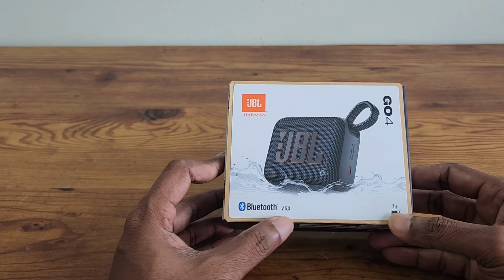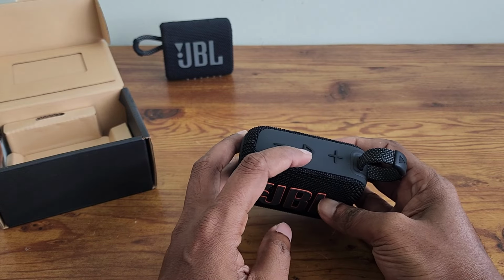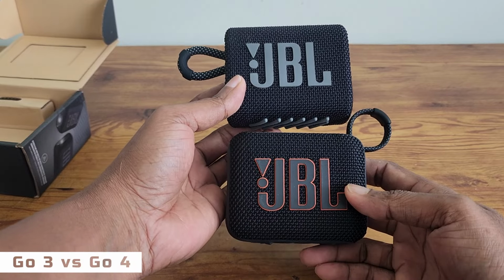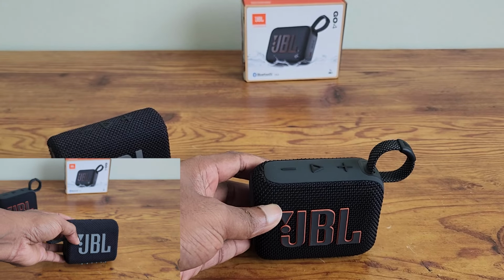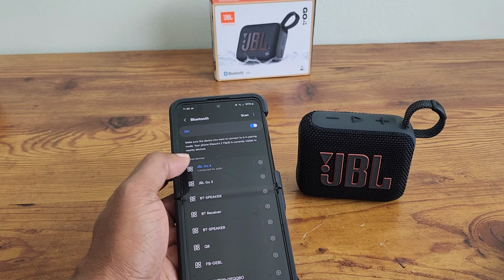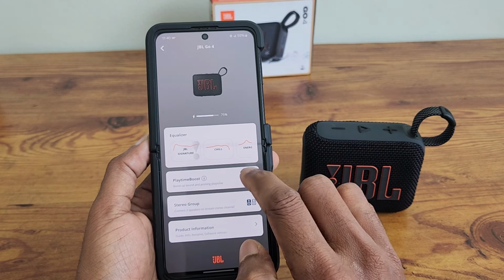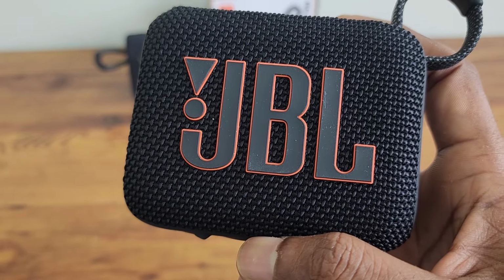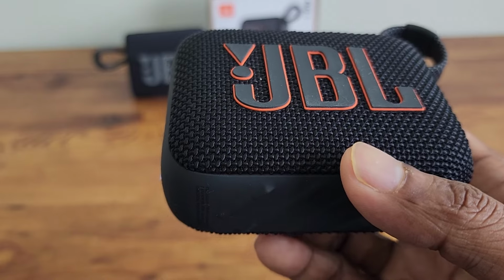JBL Go 4: My thoughts & Sound test! (vs JBL Go 3) | Best Small jbl Bluetooth Speaker 🔊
JBL Go 4: Unboxing, My thoughts & Sound test! (VS JBL Go 3) | Best small JBL Bluetooth speaker | Watch Before You Buy

I absolutely loved the JBL Go 3, so I was excited to get my hands on the new Go 4. And it didn’t disappoint! JBL has made significant improvements across the board. Plus, I’ve compared side-by-side with the Go 3, so you can hear the difference for yourself!

(From JBL Website)
- Ultra-portable JBL Pro Sound with punchier bass:
- Don't let its little size fool you. The JBL Go 4 packs a serious musical punch, delivering big JBL Pro Sound with punchy bass. Your friends won't believe how much great JBL Pro Sound comes out of such a small speaker.
- Up to 7 hours of playtime plus 2 hours with Playtime Boost:
- Don't sweat the small stuff like charging your battery. JBL Go 4 gives you up to 7 hours of playtime on a single charge. Simply tap Playtime Boost to prolong the playtime, adding up to 2 hours to your battery life. It tunes and optimizes the performance for louder and crisper sound.
- Waterproof and dustproof
- The JBL Go 4's IP67 waterproof and dustproof rating ensures this portable speaker can handle almost any environment, from a poolside party to a seaside picnic.